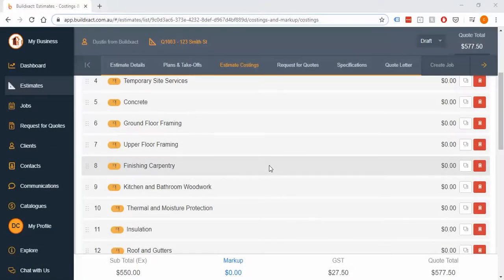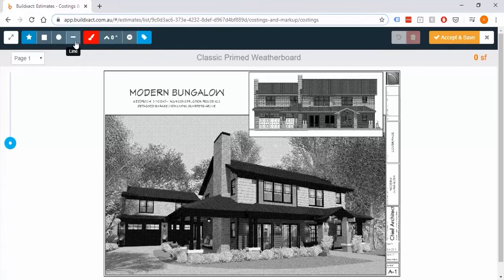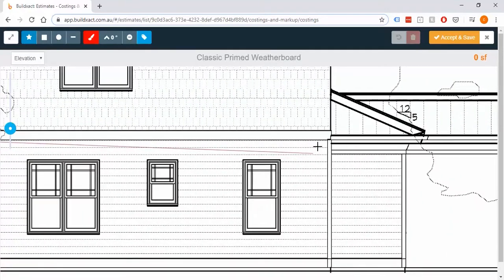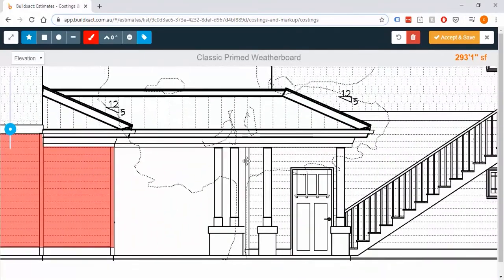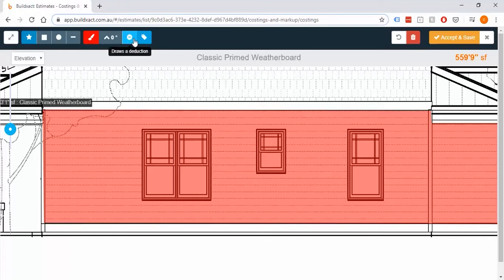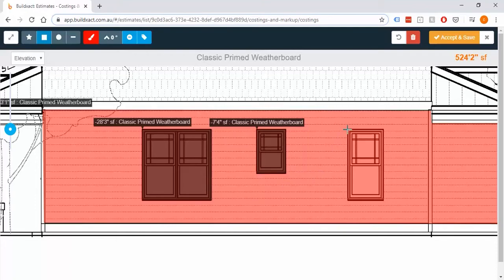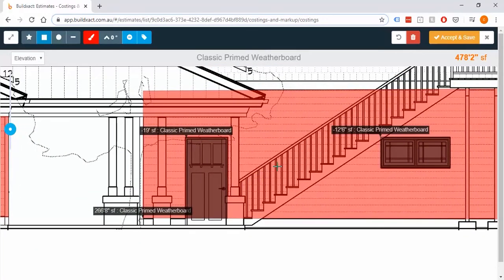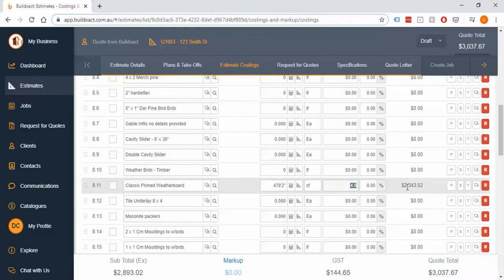How to complete a basic SF takeoff in Buildxact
This video is about the most common square feet takeoffs you can complete with Buildxact. Put simply it's where you're highlighting a flat shape on the plan. Here we'll go through the Buildxact takeoff tool and some quality tips and tricks to help you make the most of what the software can do.

0:00 Start
0:21 How to launch the takeoff from the Estimate Costings screen
1:10 How to commence the SF takeoff
2:06 How to do the deductions from your takeoff